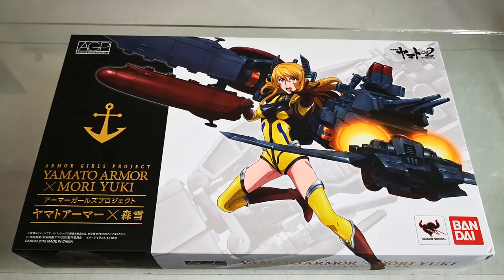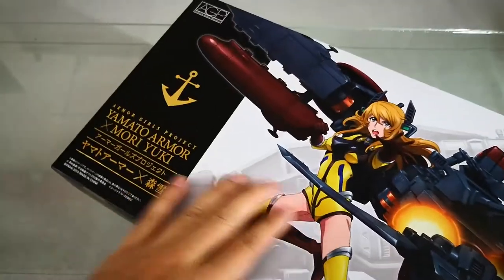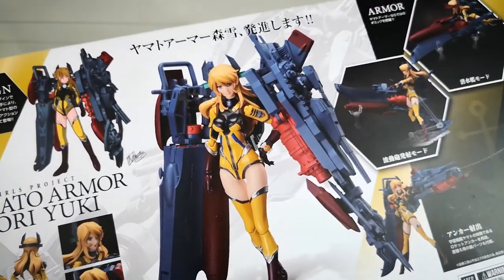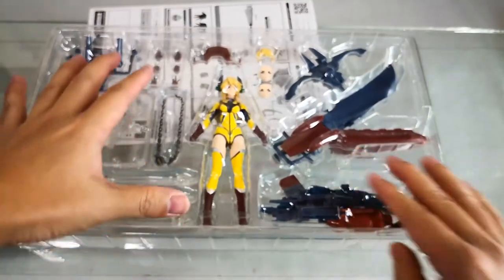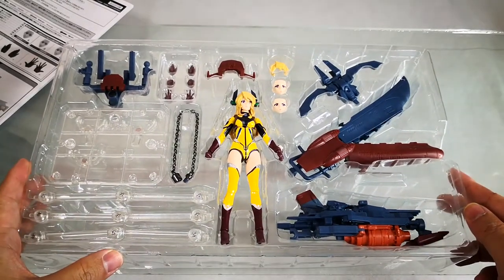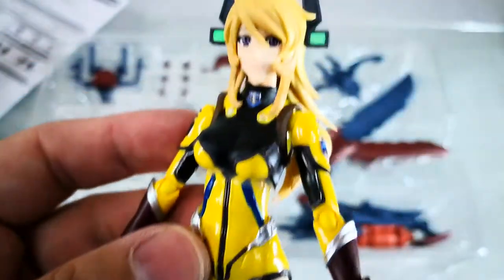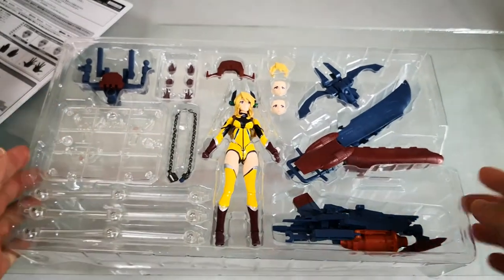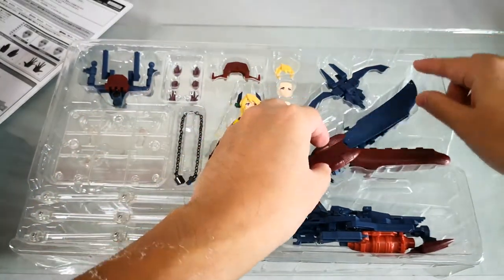Unboxing of Armor Girls Project Yamato 2202 Armor x Yuki Mori Starblazers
AGP YAMATO ARMOUR × MORI YUKI 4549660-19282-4 ₱6,500.00 srp
Available now